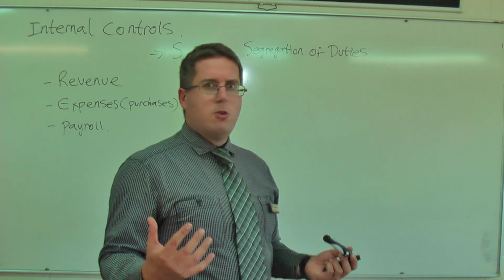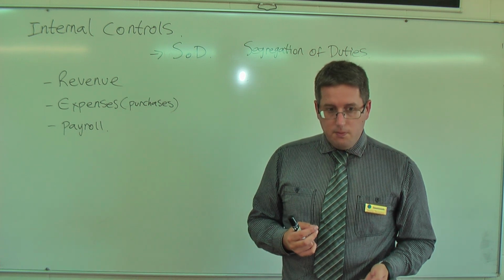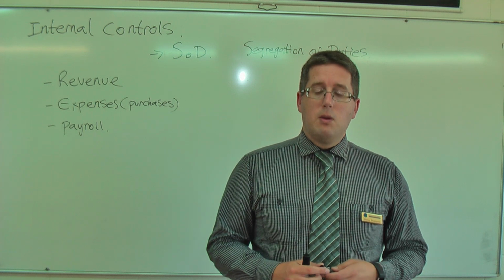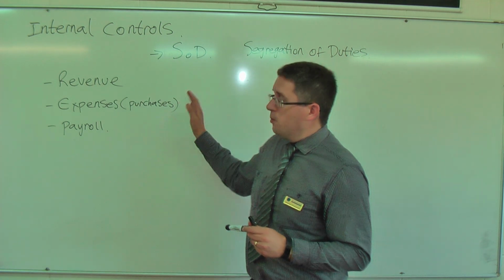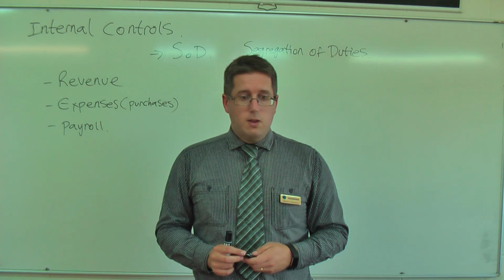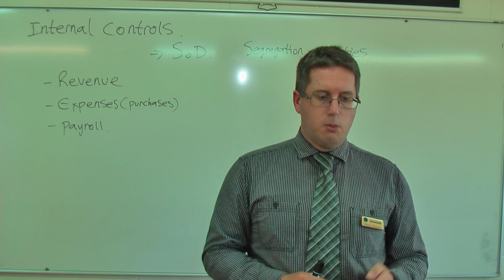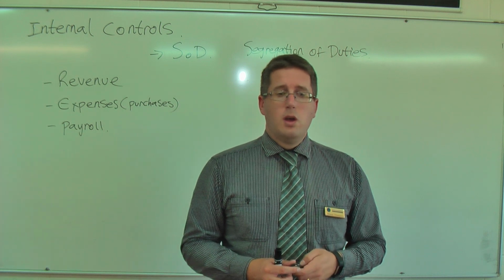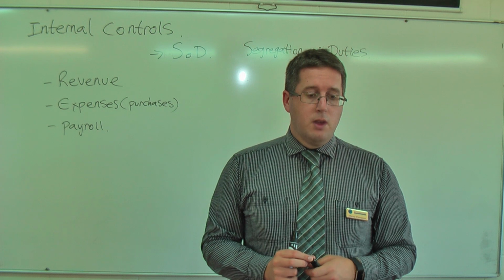12 Internal Control and SoD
This video focuses on the class covering Internal Control and Segregation of Duties.